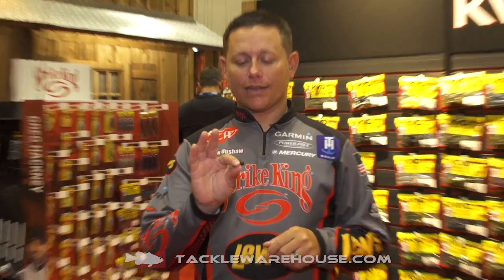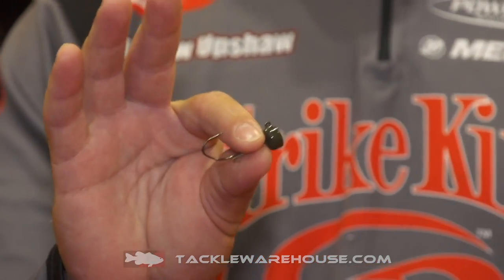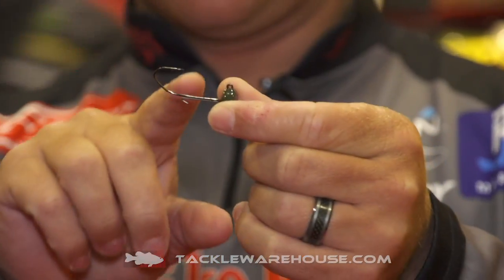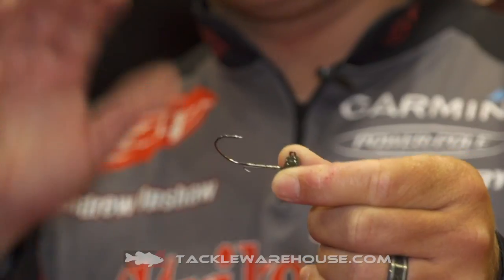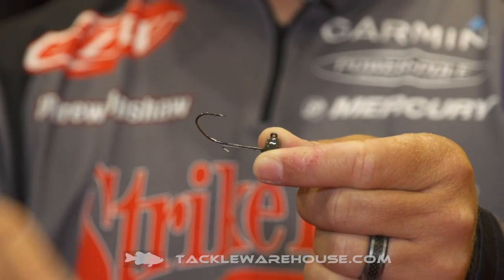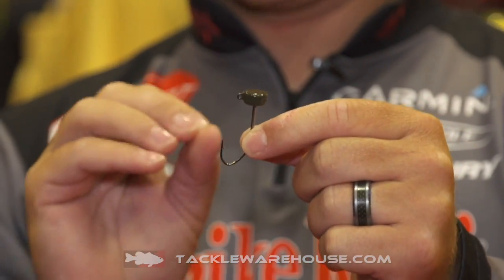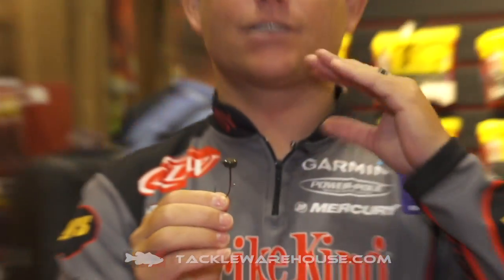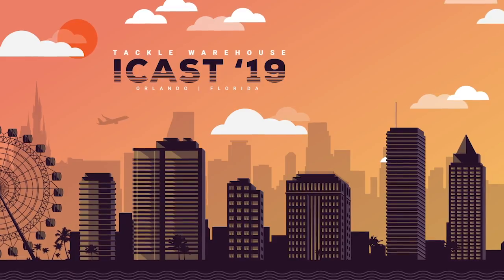Strike King Tour Grade Ned Head with Andrew Upshaw | iCast 2019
TW discusses the Strike King Tour Grade Ned Head with Andrew Upshaw at the 2019 ICAST Show in Orlando, Florida.